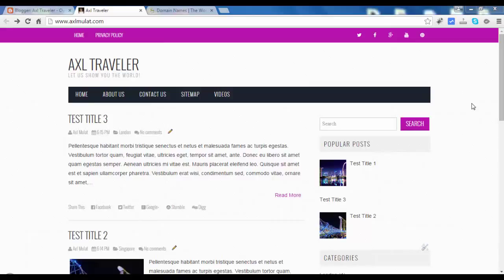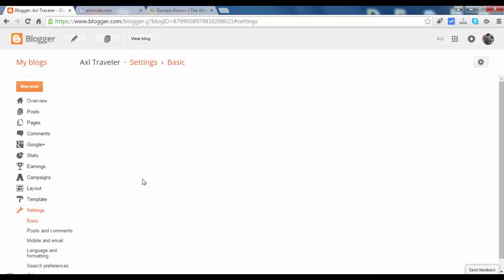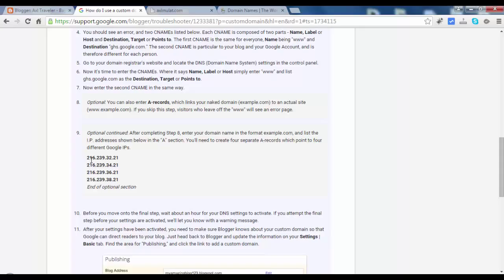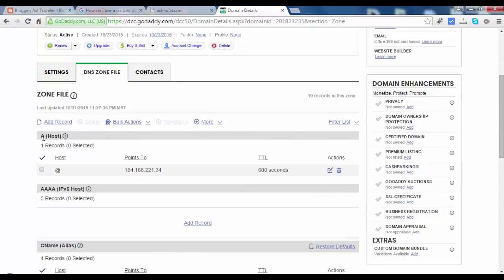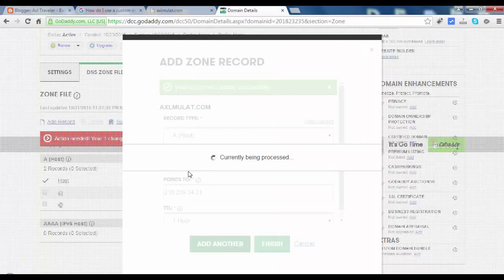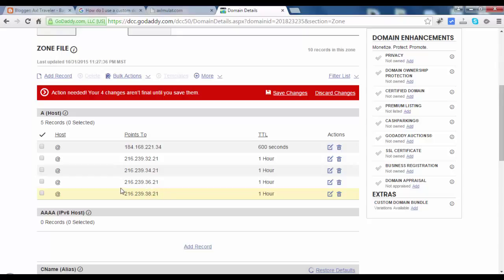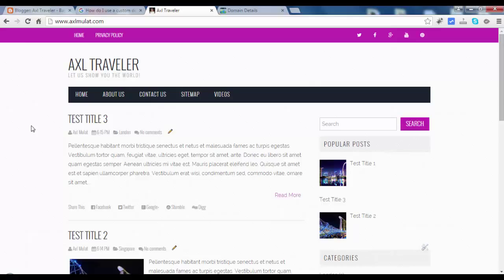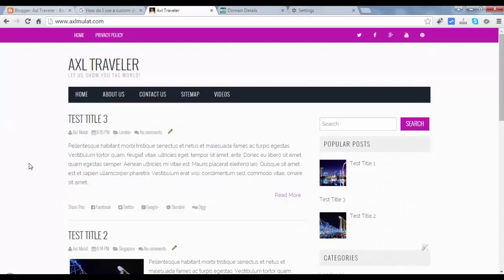Blogger Tutorial for Beginners - Blogger Redirect non www to www - Part 29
In this part 29 of blogger tutorial for beginners 2016 series, we will fixed the non www issue in custom domain, if in case in your blog, if in case the non www not working this video tell you how to fix it, we need to add the 4 ip addresses from the blogger settings documentation to godaddy.com in(A host section).

And after adding we will wait a few minutes only, and now are fixed the issue.

Next 5 Part of Blogger Tutorial Videos:

► Part 30:  How to Add Posts to Pages in Blogger

► Part 31:  How to Add Logo in Blogger Blog Header (option 1)

► Part 32:  How to Add Logo in Blogger Blog Header (option 2)

► Part 34:  How to Remove Comment Box from Pages

PRODUCED BY:
Axl Mulat